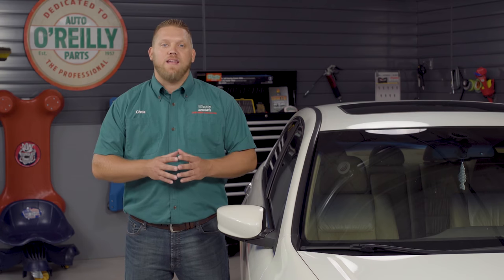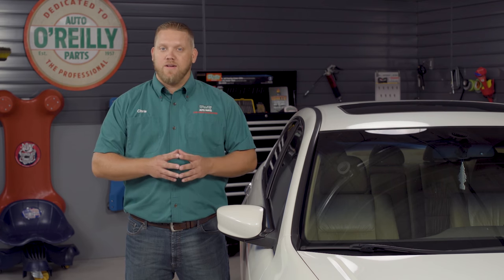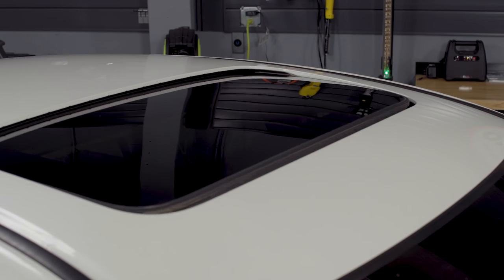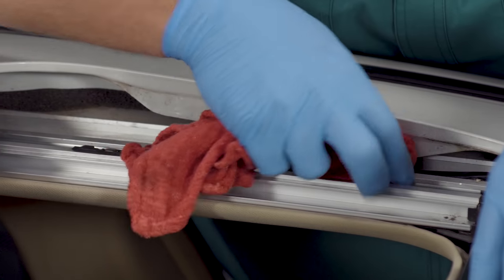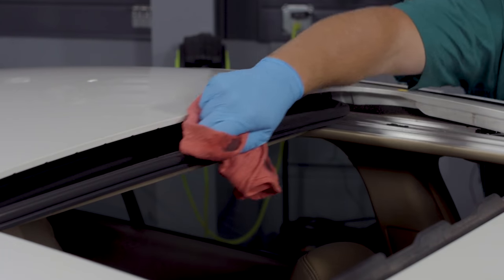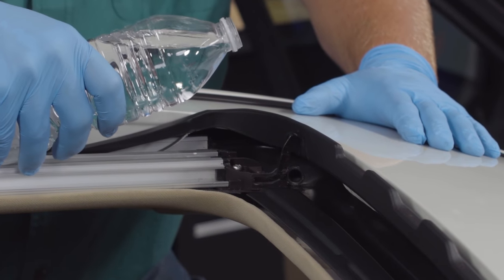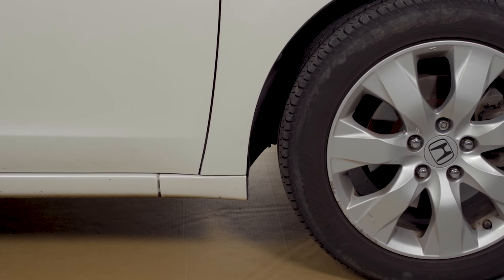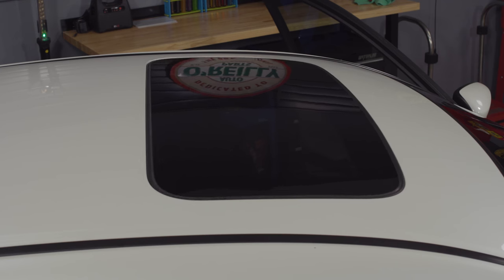How To: Repair a Leaky Sunroof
Fixing a leaky sunroof can be quick and easy. Few things are worse than getting into a car with a wet interior after a storm because your sunroof was leaking. But, you can make sure your sunroof never leaks again with a simple procedure that works on any make or model. Watch as we show you how to inspect and repair a leaking sunroof.

0:00 Welcome Back
0:25 Possible Causes
0:43 Inspect the Seal
0:53 Clean the Tracks
1:12 Clear the Drains

While a faulty seal could be the reason for your leak, the most common cause of a leaky sunroof is a clog in the drainage system that carries water away. You can follow these simple steps to fix a clogged drain after leaks occur, or you can do it as part of your preventative maintenance to make sure it never happens. Either way, the process is the same.

Once the rain stops, open your sunroof and thoroughly inspect the seal to see if there are any obvious cracks where water could enter.
If there are, let the seal dry thoroughly before covering it well with a small piece of silicone tape.
Make sure you allow it to finish drying before closing the roof.
Test your repair by pouring water over the sunroof to see if the seals hold.

If no cracks are visible, use a wet cloth to thoroughly clean the sunroof’s track of debris that could eventually find its way into the drain.
You should also wipe down the seals to make sure there isn’t anything stuck to them that could create an opening when the sunroof is closed.

Next, locate your sunroof’s drains.
Depending on your particular vehicle, there could be up to four of them, and they’d be located in the corners of the sunroof opening.
They lead to tubes that carry liquid through the windshield frame to the bottom of the vehicle.
Pour a small amount of water into the drains and look underneath your car to see if it’s draining.
If there’s no puddle on the ground, you have a clogged drain.

To clean your drain, take a cotton swab or a piece of heavy gauge wire and dislodge any debris that could be clogging the tube.
Most of that debris would be toward the top opening of the tube.
You can also use compressed air to blow the buildup out.
Once you’re finished, pour some water into the drain to make sure the clog is gone.